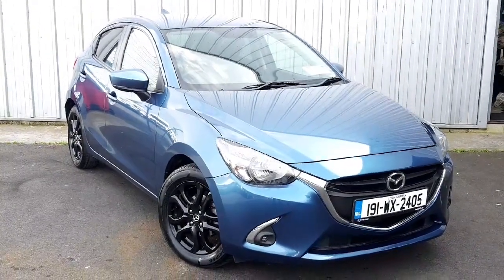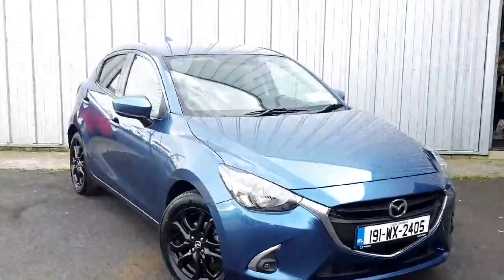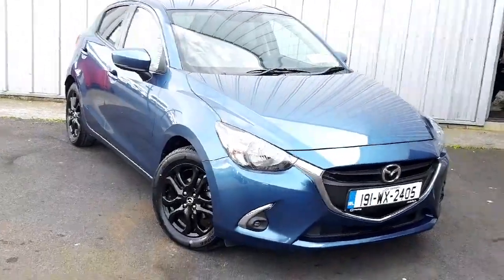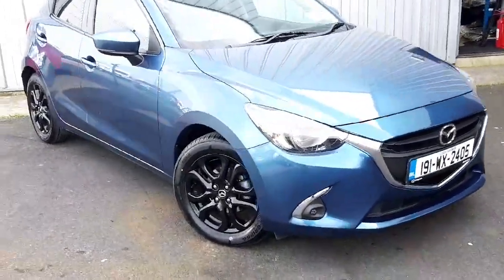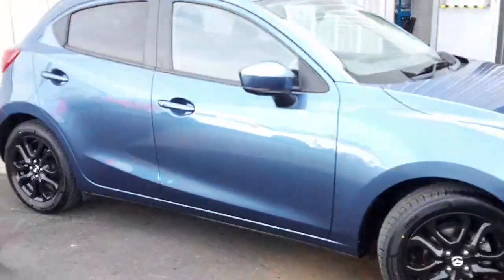191WX2405 - 2019 Mazda 2 1.5 75PS Exec ASP IPM3 4DR RefId: 371636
Here is a video of our AD TITLE. Please contact SALESMAN NAME to arrange a test drive today.  Joe Duffy Group http 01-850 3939